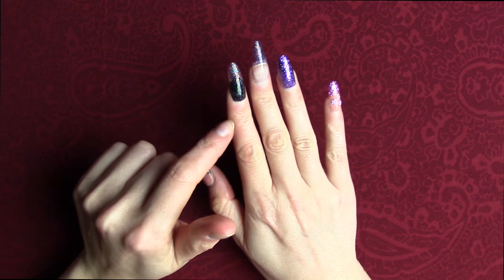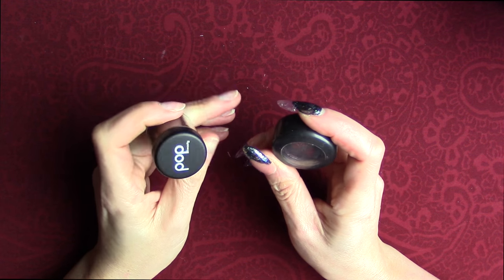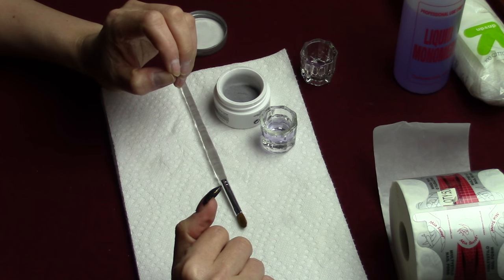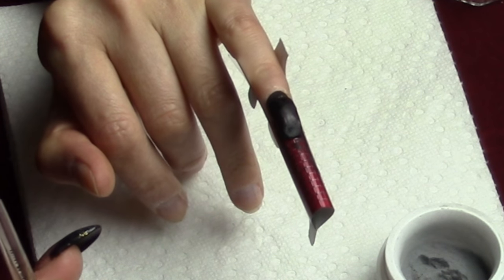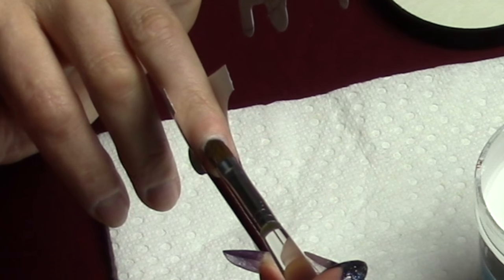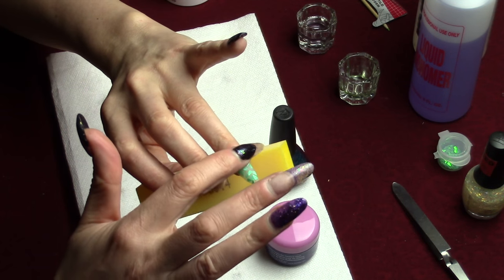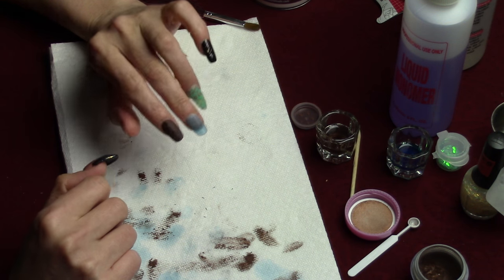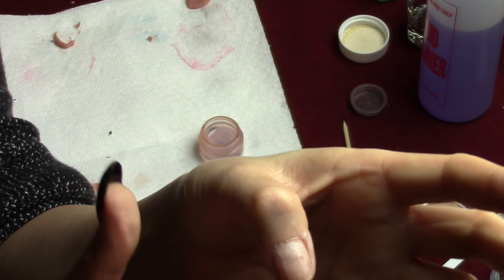ASMR Sculptured Nail Xperiments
Spend time with me and relax while I do some whispered/ soft-spoken experimentation with sculptured acrylic nails. I'm a total noob at acrylics, so this is definitely NOT a how-to video.

▶︎ If you wish to help my channel directly, donations are humbly appreciated
*This video is intended for audiences 13 years old and up.